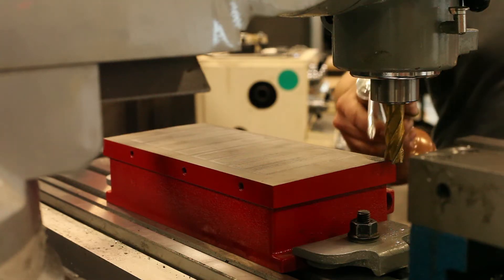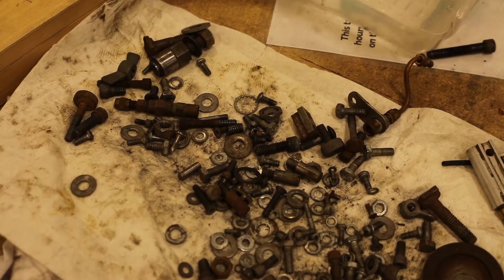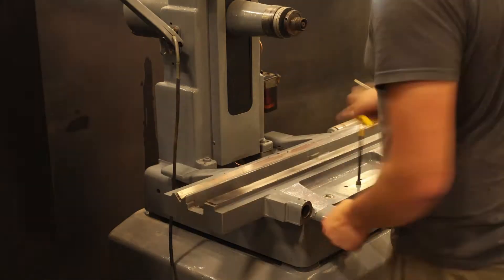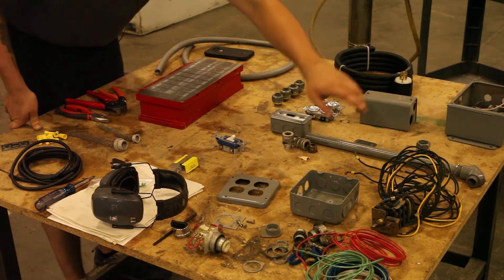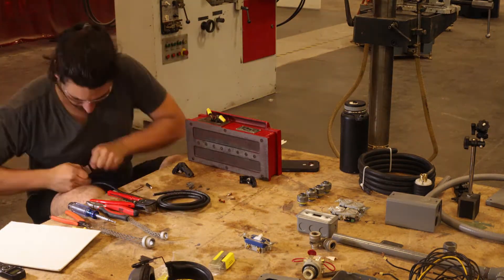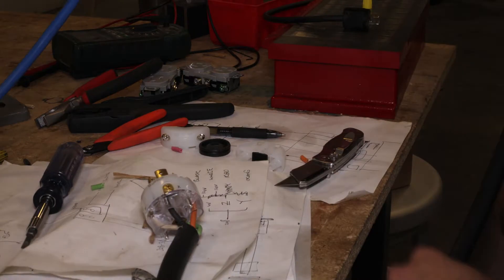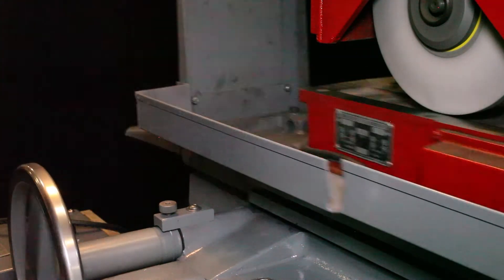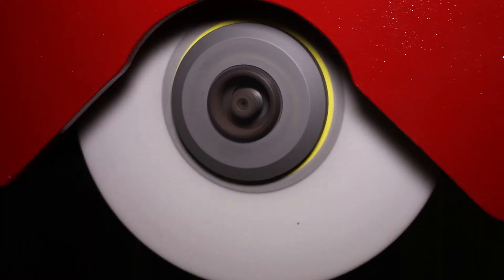Boyar Schultz Surface Grinder Rebuild - Part 6: Chuck Install, Wiring, and Final Assembly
SERIOUSLY, NEVER STOP BUILDING!